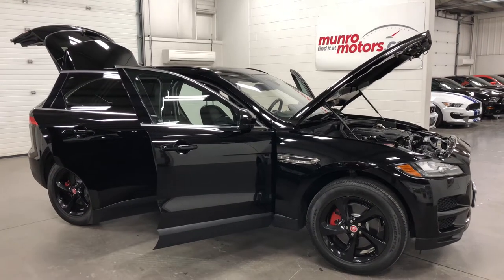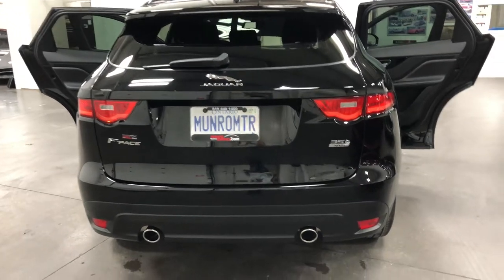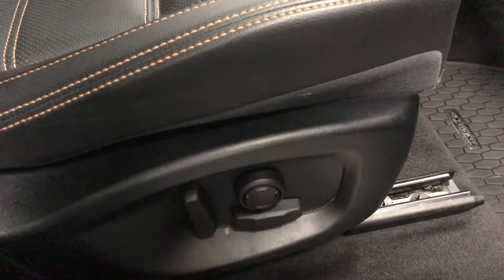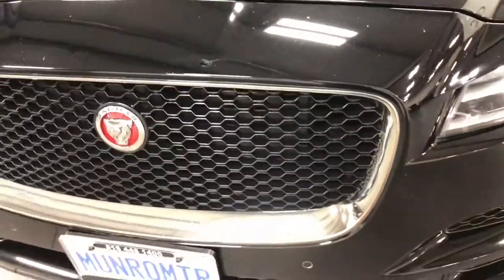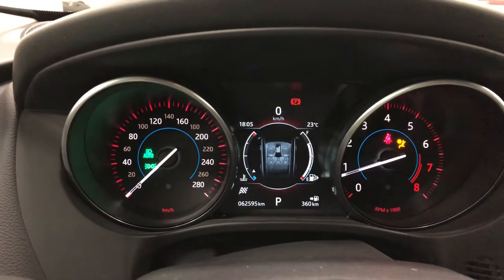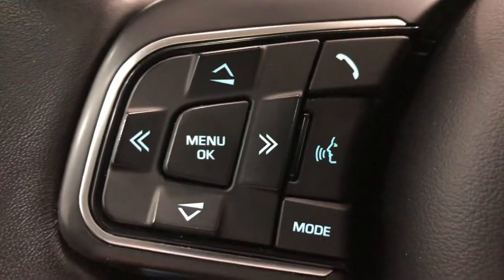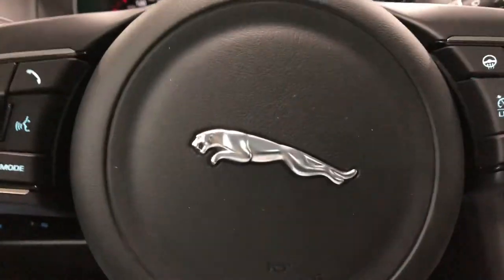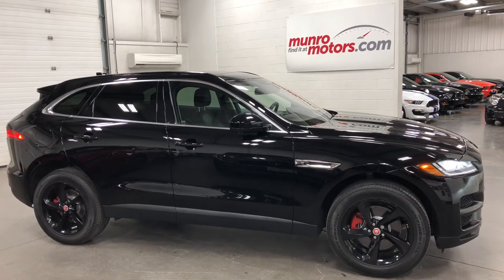2017 Jaguar F PaceSOLDSOLDSOLD Premier 35t Pano Navigation BLIS only 62 k kms Munro Motors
SOLDSOLDSOLDF-Pace Prestige adds bi-xenon headlamps with LED daytime running lights, headlamp washers, leather interior, heated front seats, four-way power front lumbar support, power tilt and telescoping steering column, front park assist, chrome side window trim, interior ambient lighting and navigation. Navigation Package adds SD-based navigation, InControl Apps, and multi-function leather steering wheel. 19-inch alloy wheels, idle-stop system, Eco drive mode, cruise control, All Surface Progress Control, 380-watt 11-speaker Meridian sound system, panoramic sunroof, halogen headlamps with LED daytime running lights, LED tail lights, rain-sensing wipers, tire-pressure monitoring system, HD radio, Jaguar InControl Protect emergency telematics system, proximity key with push-button start, metal sill plates, power tailgate, 40/20/40 split folding rear seat, 10-way power front seat, Luxtec leatherette upholstery, eight-way power front passenger seat, tilt and telescoping steering column, reverse camera, auto-dimming rear-view mirror, auto-dimming side-view mirrors, power folding mirrors, 5.0-inch TFT instrument cluster display, 8.0-inch InControl touchscreen infotainment system, AM/FM/satellite radio, Bluetooth, USB port, aux-in port, overhead map lights with capacitive touch sensor, reversible cargo floor, dual-zone climate control, alarm.

 Our hours are Monday to Friday 10-5 and 10am to 2pm Saturdays except for July, August and Holiday weekends when we are closed Saturday. We are always closed on Sundays.